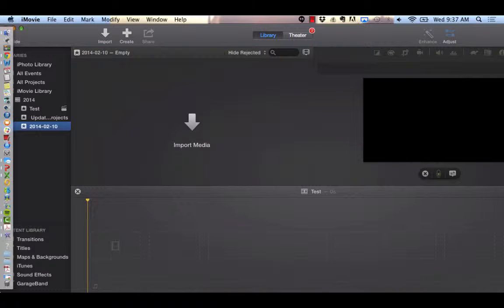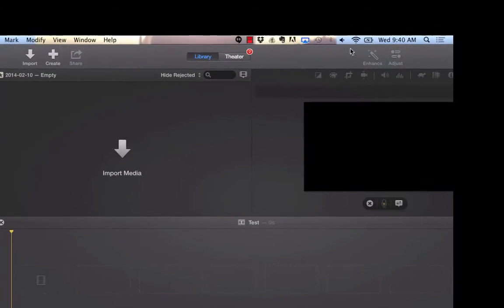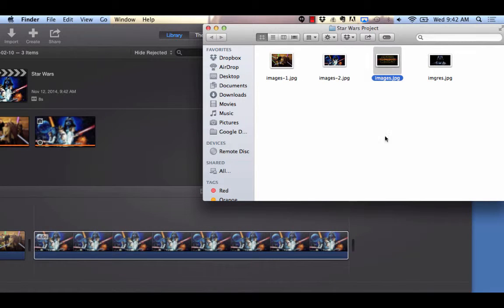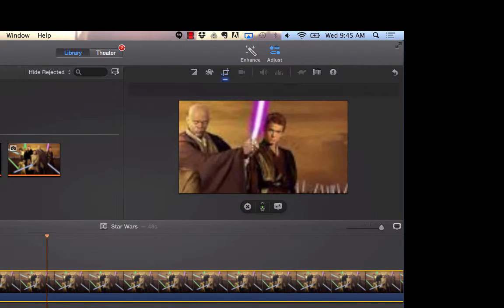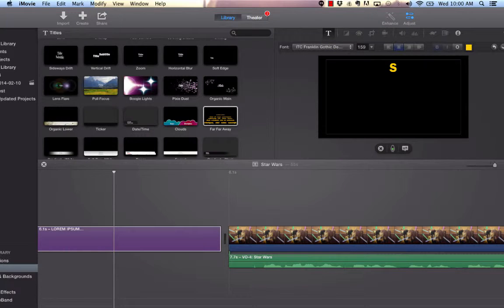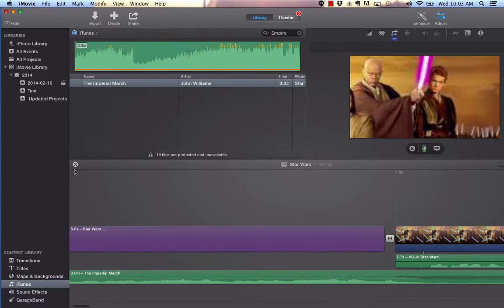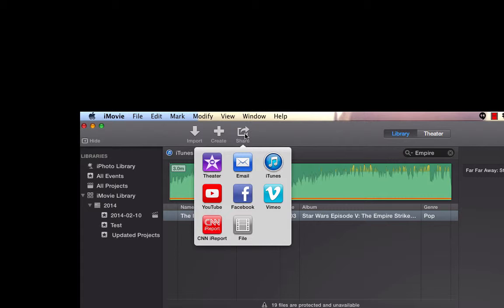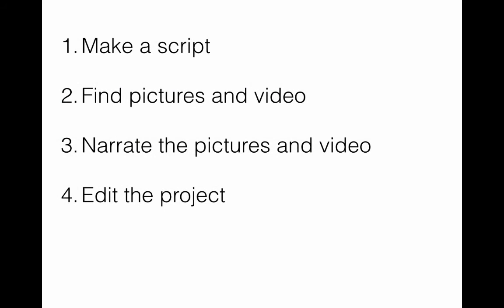I Movie Mavericks Tutorial